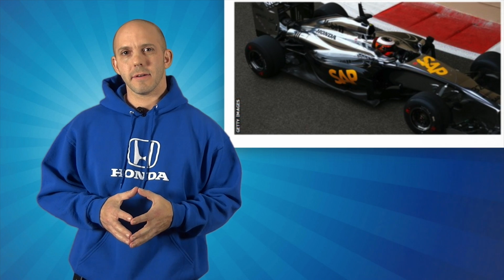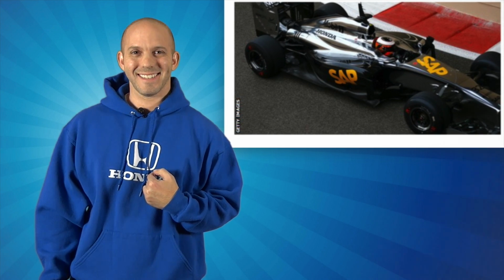Honda News #88 NEW HONDA F1 INFO - ARIEL ATOM NOMAD - NEW HONDA MUSEUM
Honda News This week I talk about the new Ariel atom 3.5R, the Ariel Atom Nomad (dune buggy version) I'm doing a couple of videos with Dave Erickson from everymanDriver Honda just opened a new Heritage center in Ohio with a Honda museum. Included is a prototype NSX, Honda Jet, ASIMO, also a collection of Accords, Civics and much more. This is open to the public but by appointment only.

Reach HondaPro Jason by email Jason@HondaPro Jason.com

Eeffect Apparel Hat Contest Winners
Luis Flores
Brad Belk
Crohn's Dad Life

The views and expressions here in this video are solely HondaPro Jason's and might not always be the views of Honda motor Co.